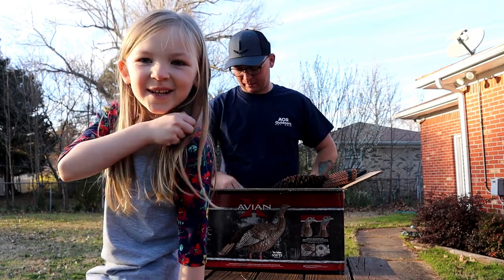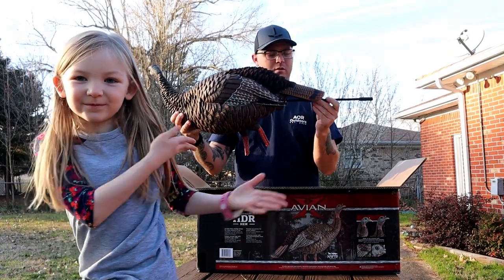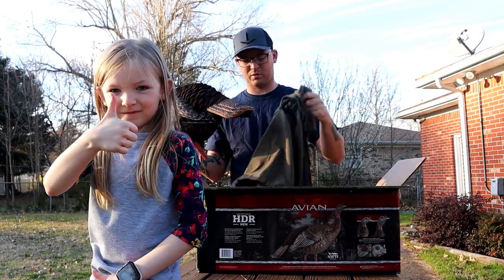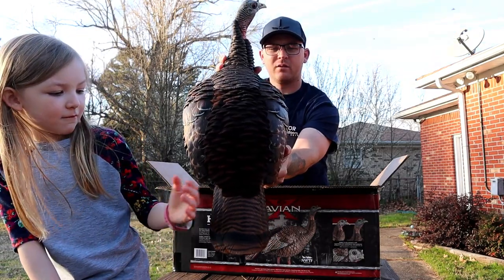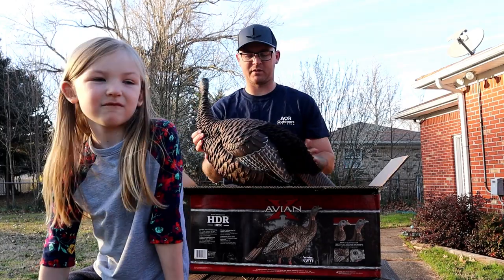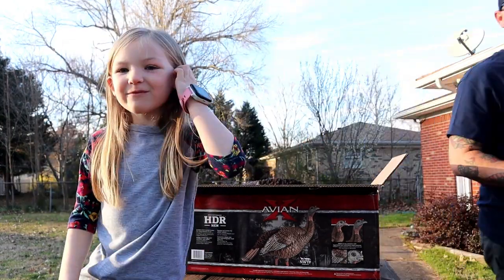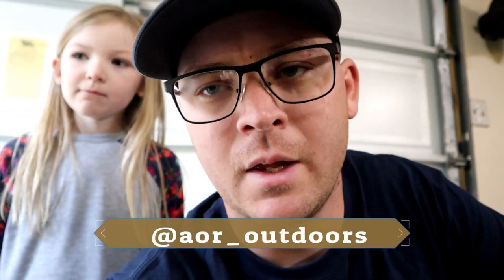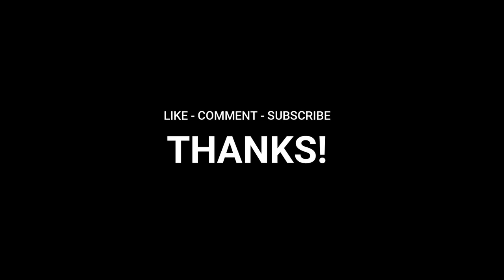NEW AVIAN-X HDR HEN - SPRING TURKEY 2020 PREP!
The new Avian-X HDR Hen is the real deal. With two interchangeable heads with a relaxed and sentry positions you can adapt this decoy for any situation. the stake stows away in the rear of the turkey and comes with a decoy tote bag to preserve the life of the decoy during storage or transport.